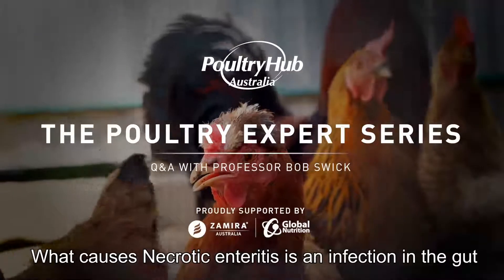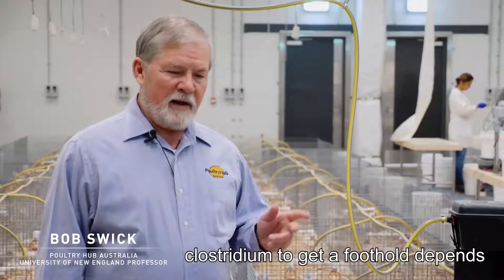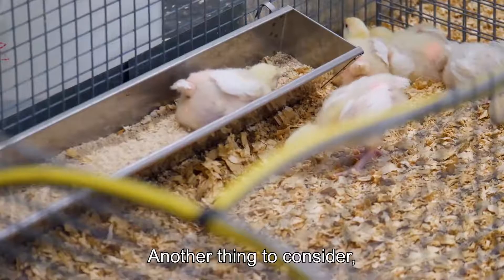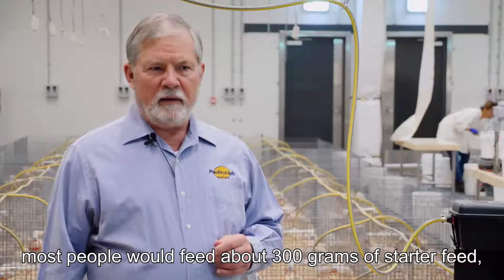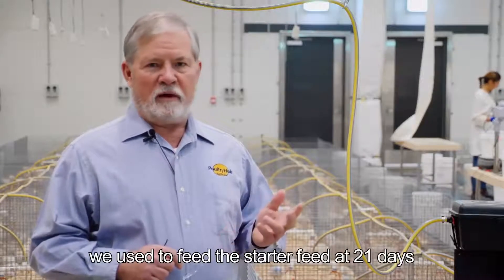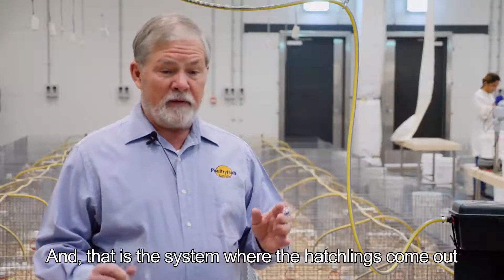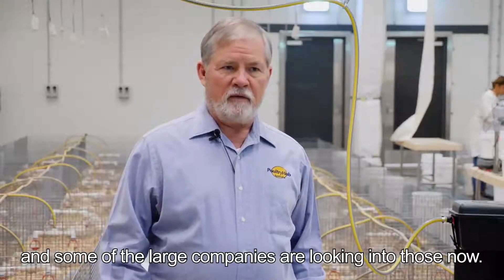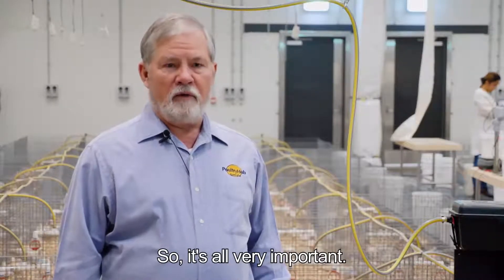What Causes Necrotic Enteritis in Poultry?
Professor Bob Swick discusses what causes necrotic enteritis is and how if affects poultry, as well as new approaches to feeding chickens as hatchlings to help avoid necrotic enteritis in the future.